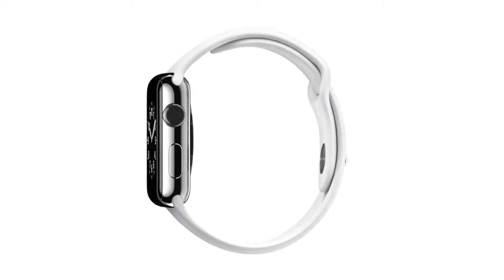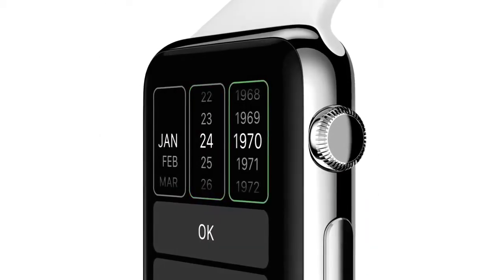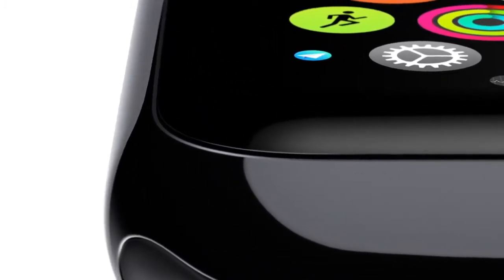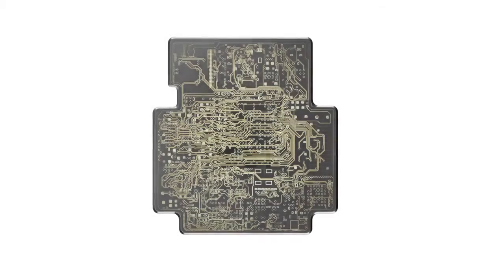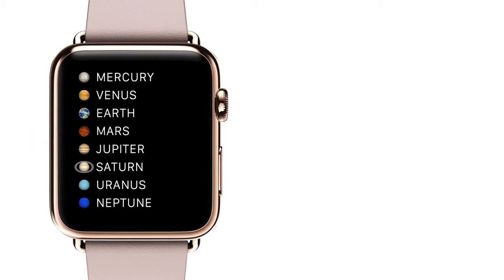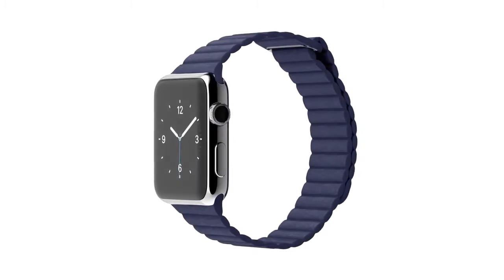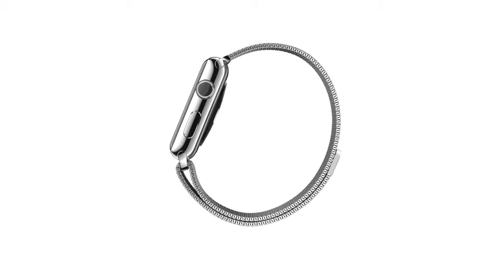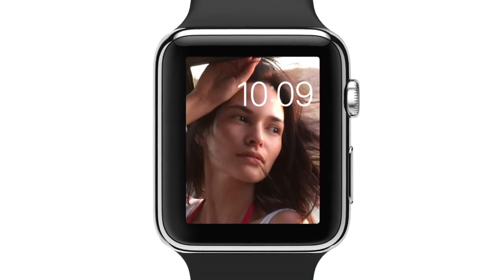Apple Watch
Présentation détaillée des fonctionnalités de la montre connectée Apple Watch.